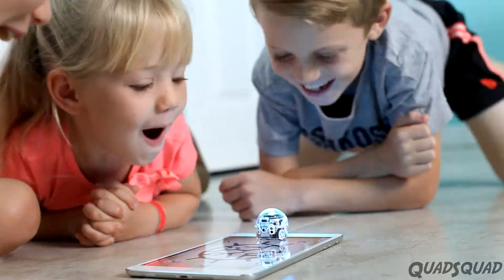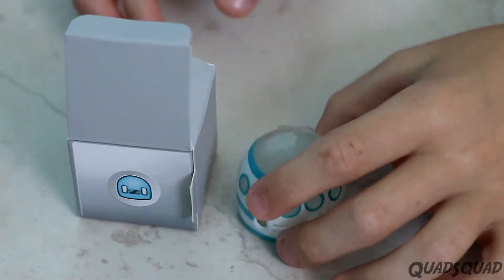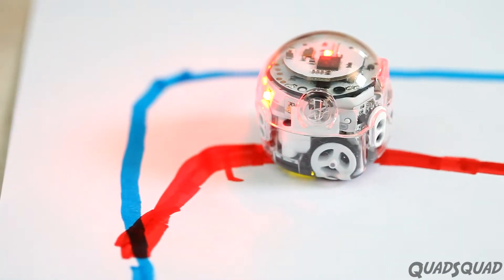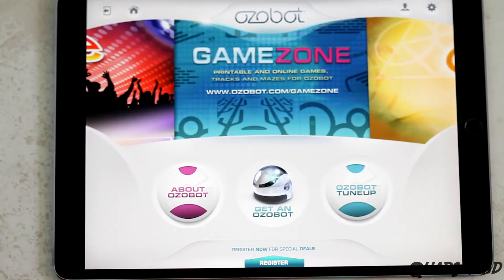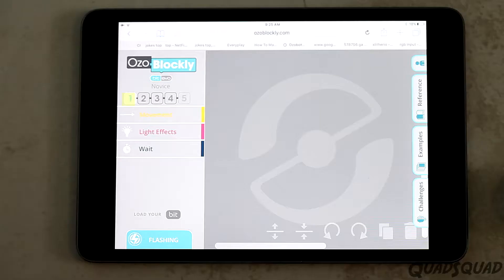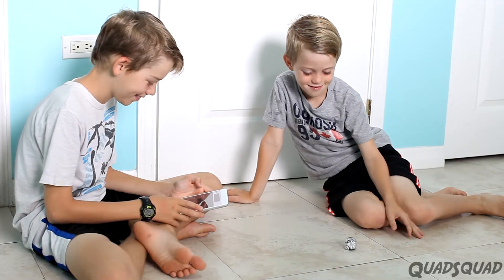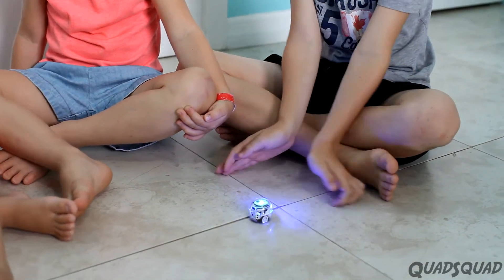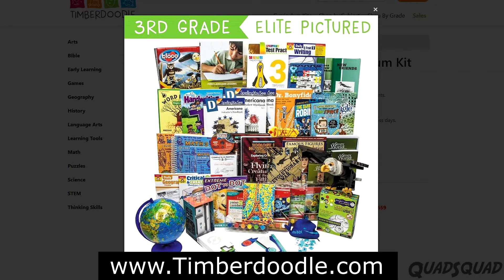Ozobot Evo - Fun Program and Coding Robots for Kids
A fun way for kids to learn code and programming. This small robot can fit in your hand and gives hours of fun and learning for kids. Great STEM activities, fun games, and lots of learning. This tiny robot shows how big things can come in small packages.

If you'd like to learn more about this robot, look